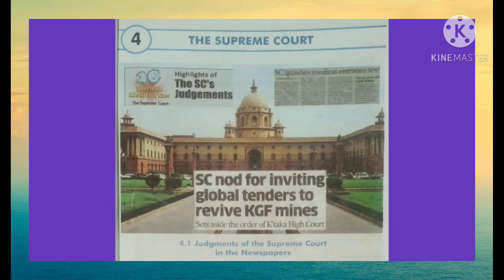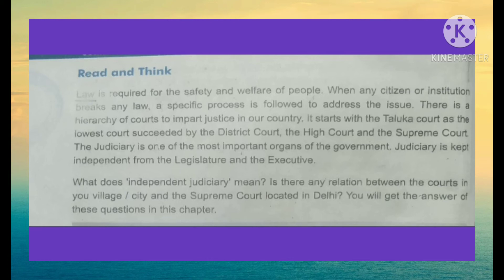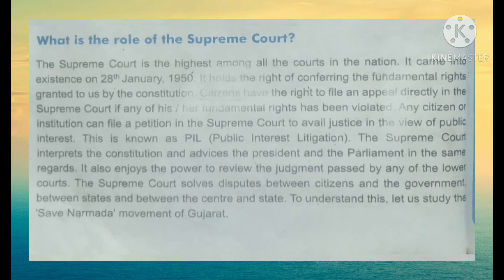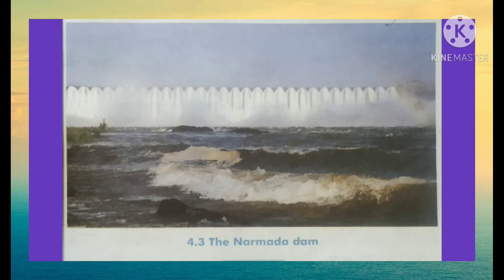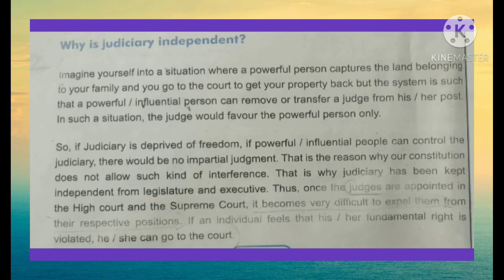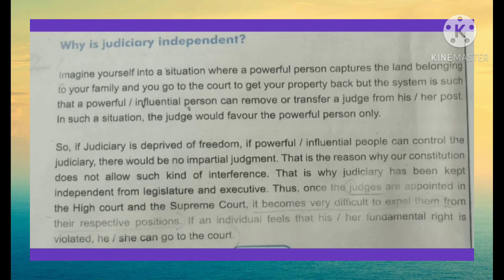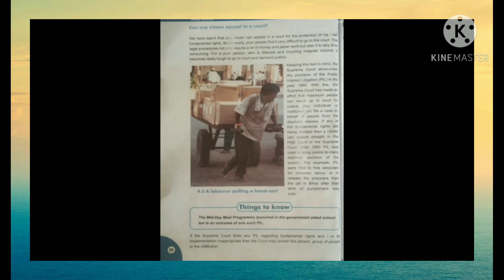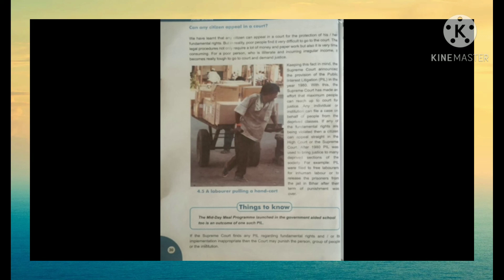STD-8//SST//2 SEM//L-4 The Supreme Court.